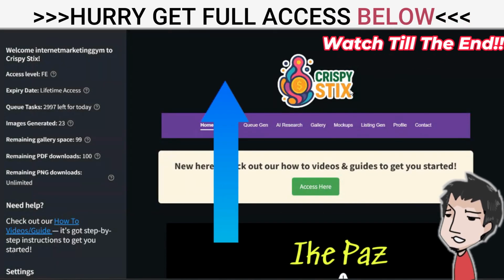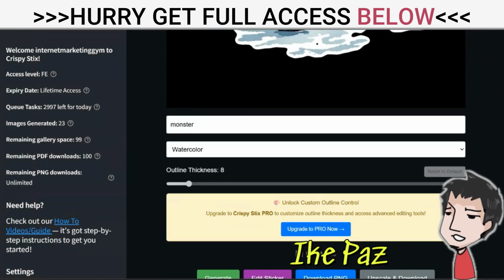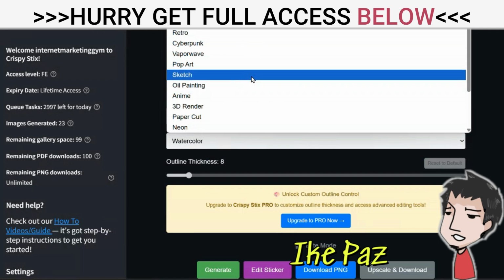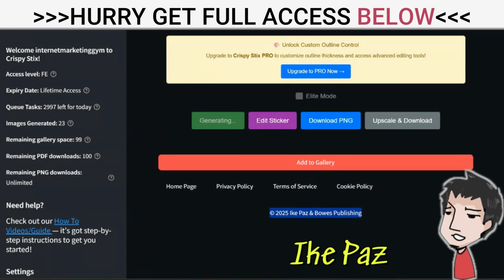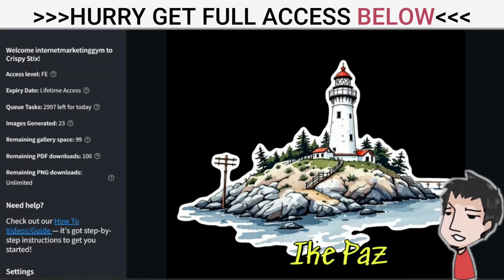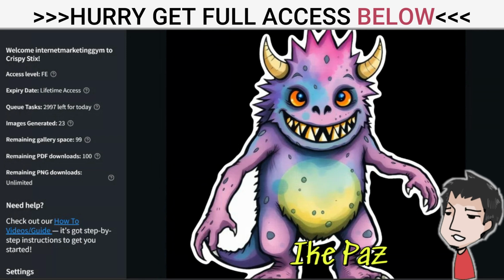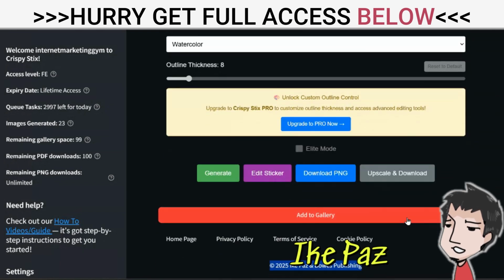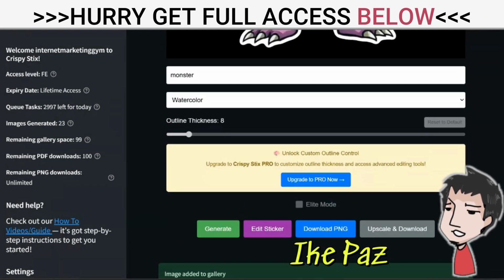Generate Print-Ready Monster Stickers with AI (Perfect for Etsy Sellers)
Etsy and Redbubble are wide open for selling unique AI-generated stickers.
Creating these types digital stickers and T-shirts is a breeze.

In this video, I walk you through how to create two completely different monster stickers using Crispy Stix — one in a soft watercolor style and the other in classic pixel art. With just a prompt and a few clicks, you’ll see how easy it is to generate print-ready stickers with outlines that are perfect for Etsy and Redbubble.

💡 What You’ll Learn:
✅ How to create unique monster stickers in multiple styles
✅ How Crispy Stix automatically adds print-ready outlines
✅ How to save and manage your sticker designs in the gallery
✅ Why these stickers are ideal for Etsy and Redbubble
✅ How to start with zero design experience

📌 Timestamps:
00:00 Creating a watercolor monster sticker
00:34 Saving it to your gallery
00:38 Generating a pixel art monster version
01:00 How to access Crispy Stix and start creating your own designs